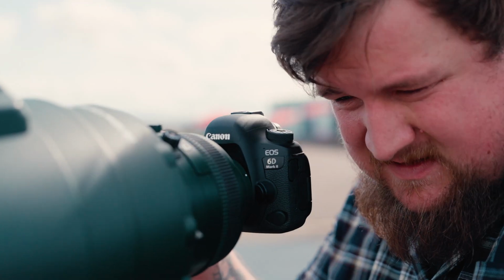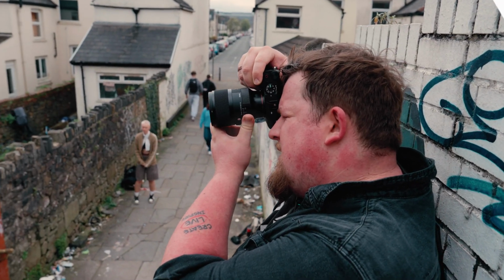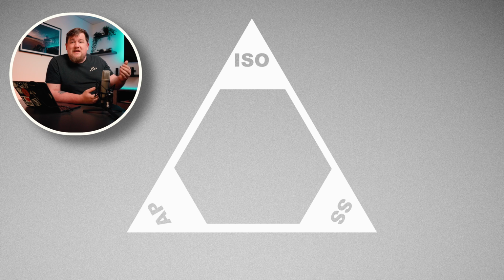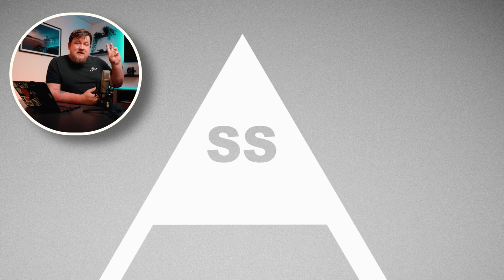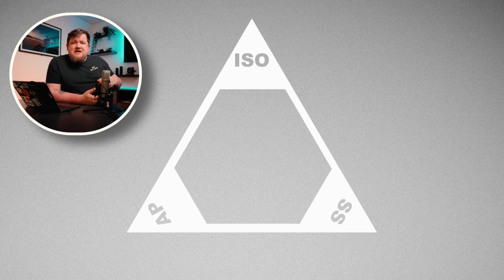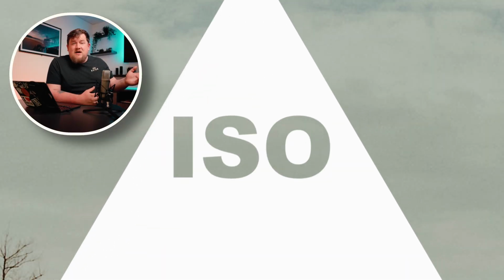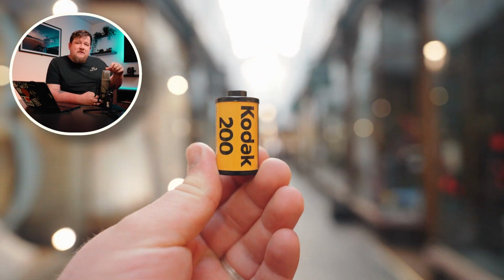EXPOSURE Explained - 101 Series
Learn the basics of photography from our in-house content creator "Firby". In our debut episode he goes over the fundamentals of photography, focusing on the exposure triangle. The Photo 101 series of videos will cover the essentials for anyone looking to use a camera in the creative environment.

Camera Gear
Gear we use

Timecode:
00:00 BASIC of photography p1 - EXPOSURE
00:23 The Exposure Triangle
00:33 WHat does Shutter speed actually do?
01:03 What does aperture actually do?
02:01 What does ISO acuallty mean/do?
02:57 Understanding Your Meter!